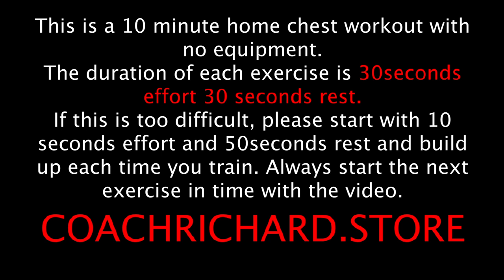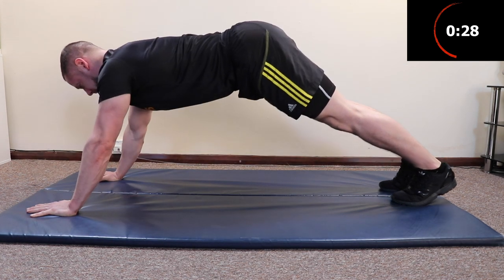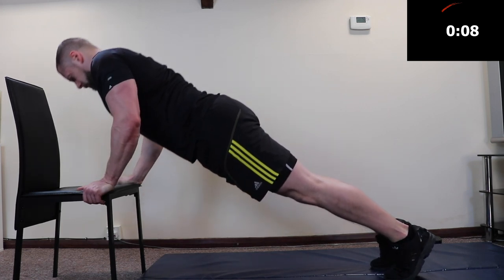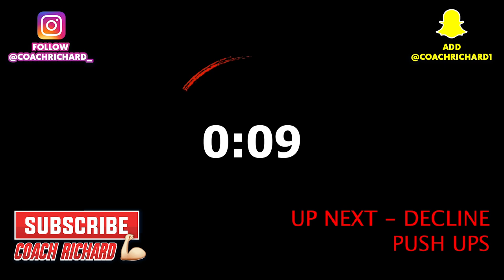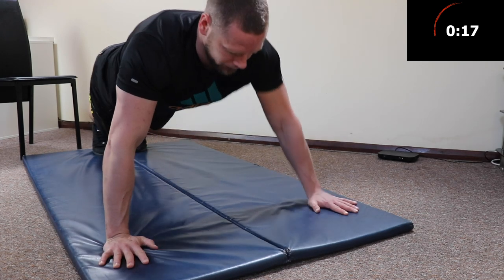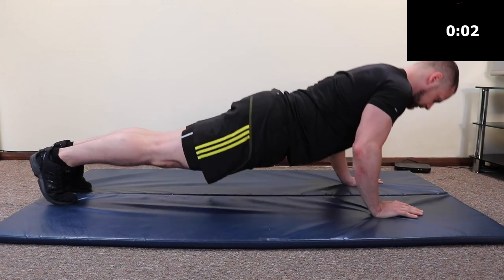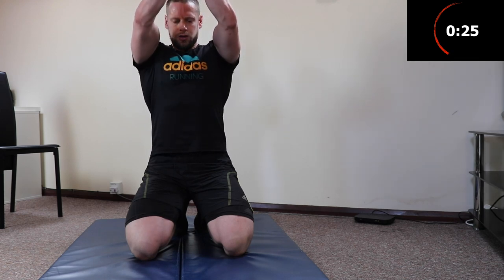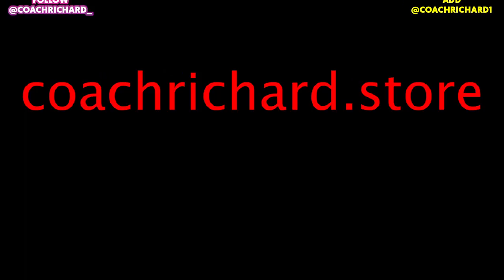10 Min Home Chest Workout *No Equipment Needed*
This is a 10 minute home chest workout that you can do with no gym equipment.

You can yourself a personalised training plan written by me